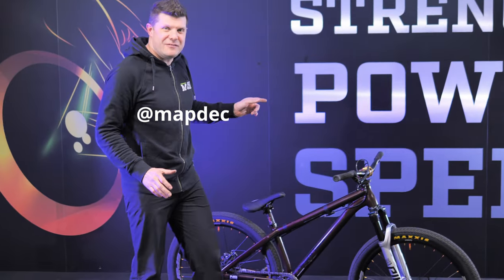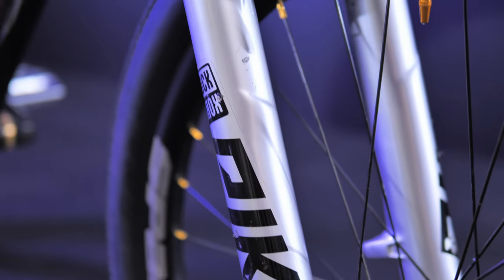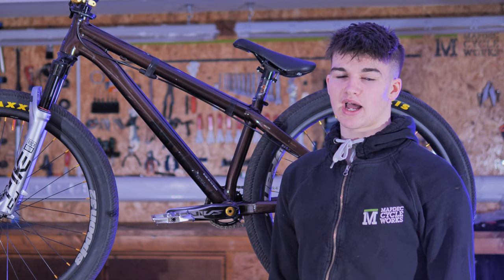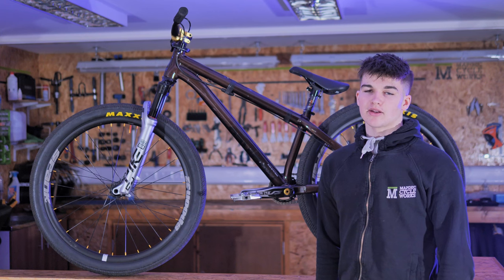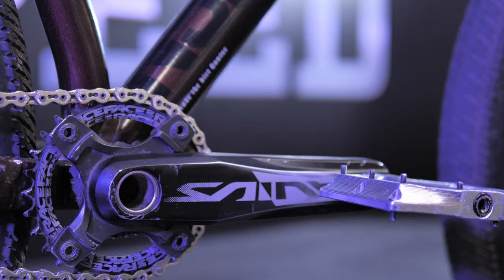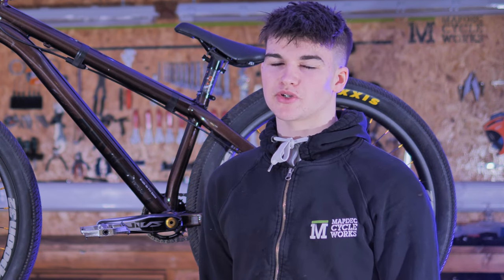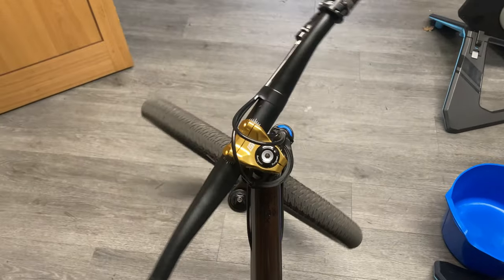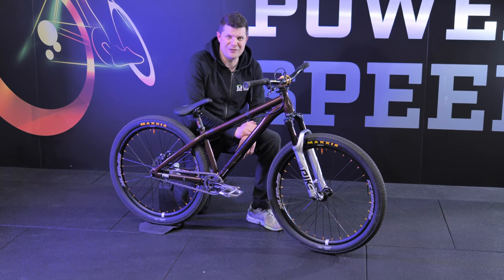How to build a Dirt Jump bike with Jake Atkinson.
Jake Atkinson, Pro level rider and mechanic at Mapdec talks us through all the details of his Dirt Jump & Slope Style bike.  The thought and attention to detail is inspiring.

You can follow Jake on Instagram and TikTok, and on his own YouTube channel. Just search for Jake Atkinson.

Jake Rides:
NS Bikes, Decade Frame
RockShox Pike Dirt Jump Forks
Spank Rims Built on Halo Hubs - Jake Builds Wheels
Unite Components Bar, Stem and Pedals
Title - MTB Gyro
Maxxis Tyres
Tubalito Inner Tubes
Shimano Saint Cranks